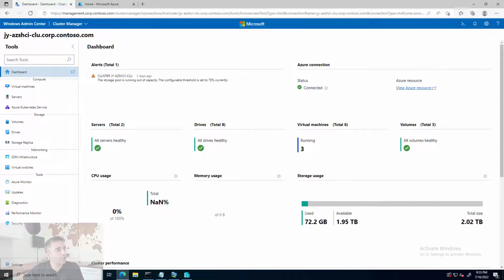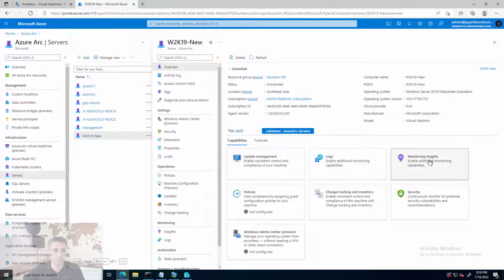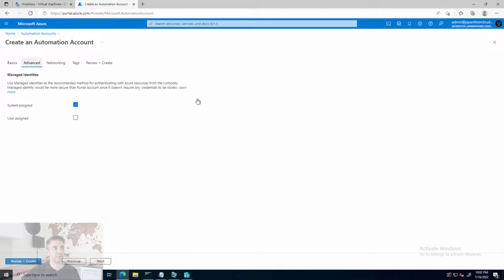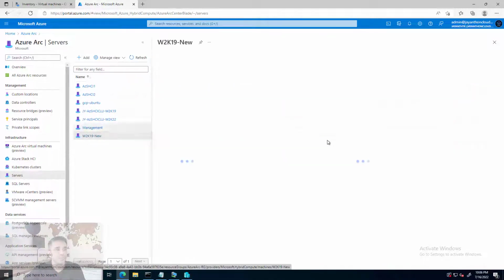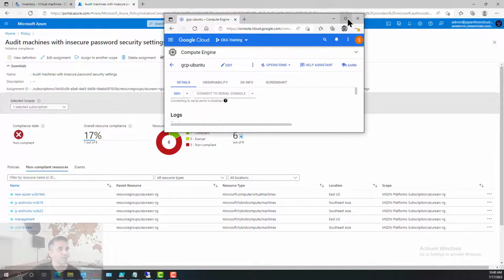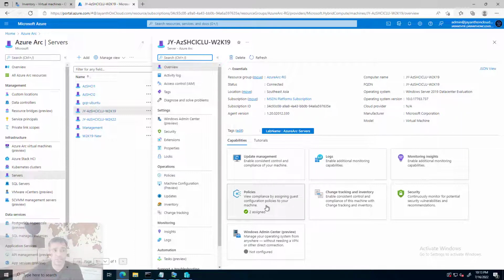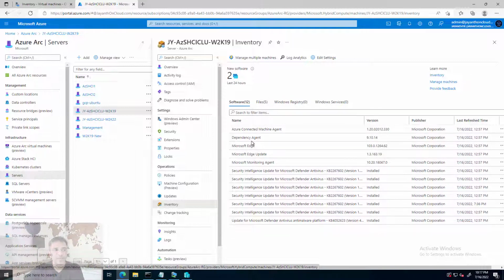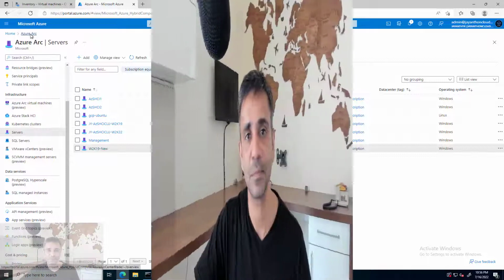How to Monitor and Lifecyle Manage Arc Servers